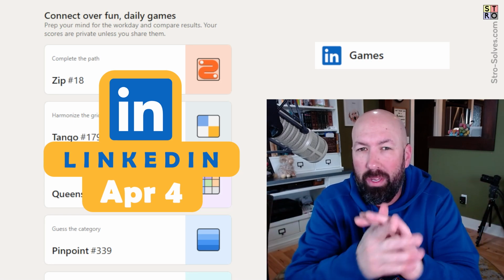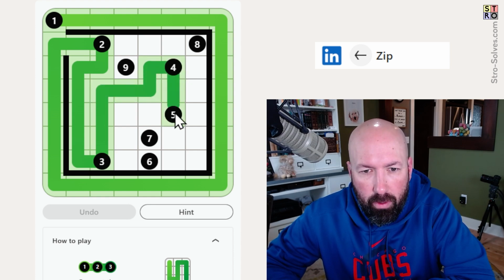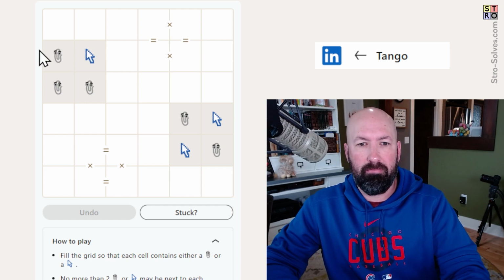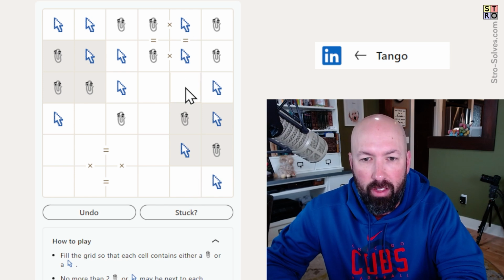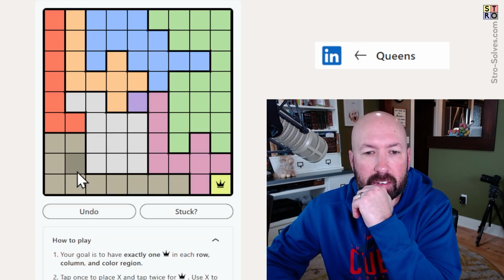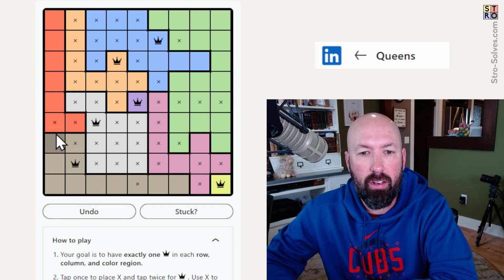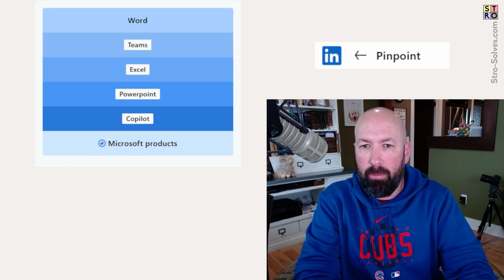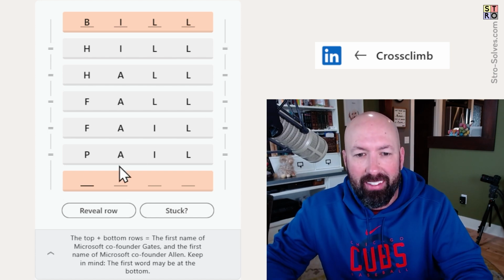LinkedIn Games - Apr 4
Solving today's LinkedIn games - Tango, Queens, Pinpoint, and Crossclimb. You can give these games a try yourself